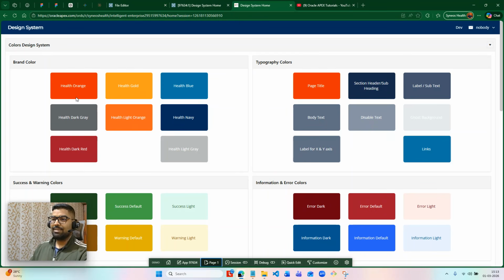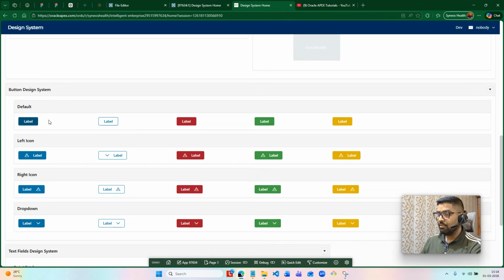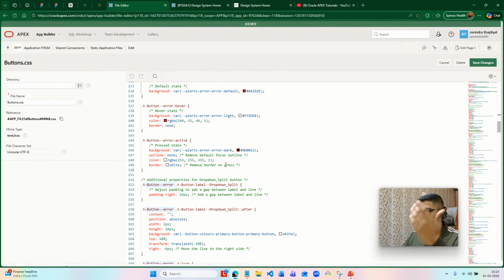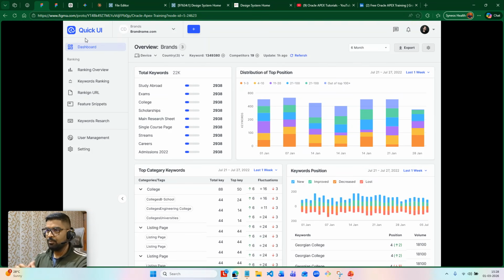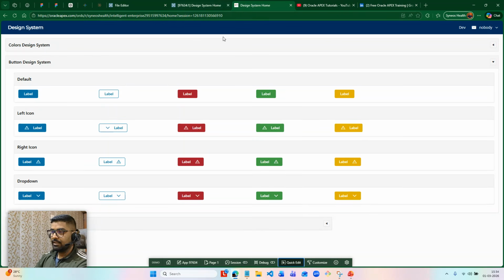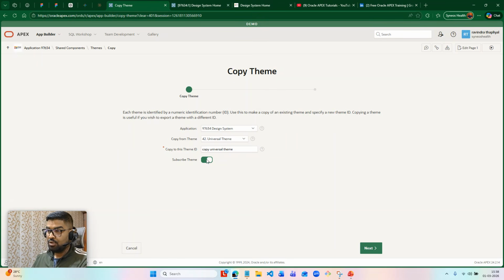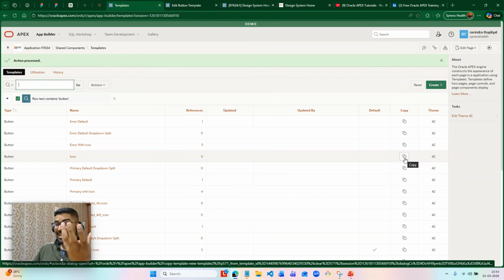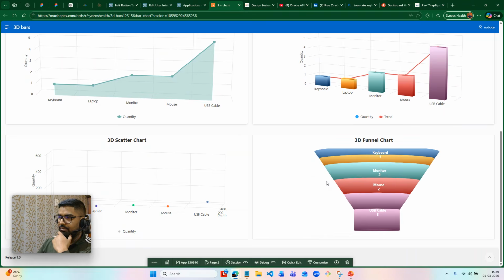Oracle APEX Frontend Design Tutorial | Improve Page Design Step-by-Step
In this Oracle APEX Frontend Design Tutorial, you will learn how professional applications are designed and improved step by step using a real project approach.

This video is not about making pages look “good” in one day. It explains how frontend improvements happen across multiple iterations using:

• Component-first design
• Design system thinking
• Global vs Inline CSS discipline
• Consistent page structure
• Professional frontend best practices

You will understand how corporate teams approach frontend work in Oracle APEX — focusing on consistency, scalability, maintainability, and clean user experience.

✔ Frontend mindset before development
✔ Component-first design approach
✔ Page structure and layout consistency
✔ Navigation clarity and user orientation
✔ Proper use of Global CSS vs Inline CSS
✔ Static ID scoping and CSS architecture discipline
✔ Button behavior and state management
✔ Design system principles in Oracle APEX
✔ Using Universal Theme correctly in real projects
✔ Avoiding common frontend mistakes

This tutorial is ideal if you are searching for:

• Oracle APEX frontend tutorial
• Oracle APEX page design improvement
• Oracle APEX CSS best practices
• Oracle APEX design system concepts
• Professional frontend examples in Oracle APEX

Whether you are a beginner or an experienced developer, this session will help you think like a frontend architect — not just a page builder.

📘 Practice Resource

A frontend learning PDF is shared to help you apply these design system principles in your own Oracle APEX projects.

🚀 This Is Part 2 of the Frontend Learning Series

In upcoming videos, we will cover:

• Real-world Oracle APEX project frontend refactoring
• Advanced CSS architecture in APEX
• Performance-focused UI improvements
• Enterprise-level design system implementation